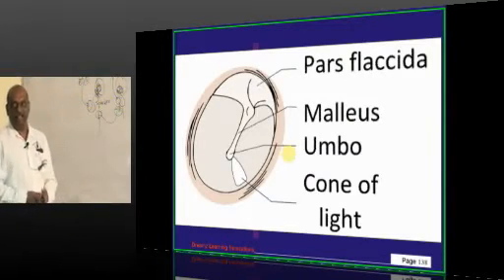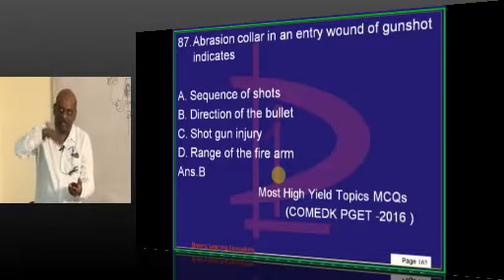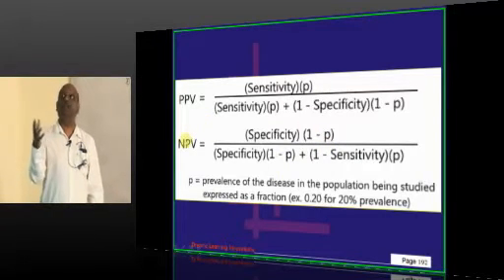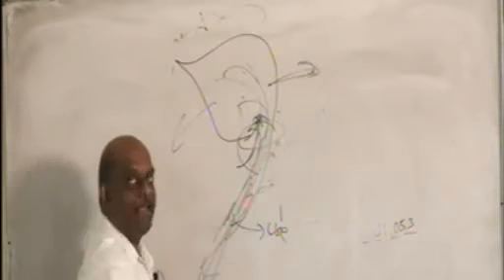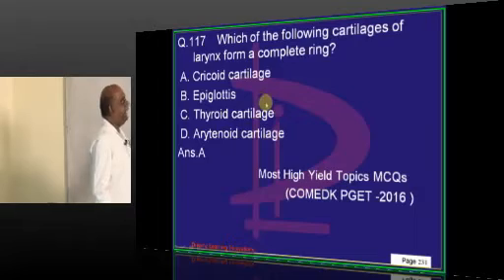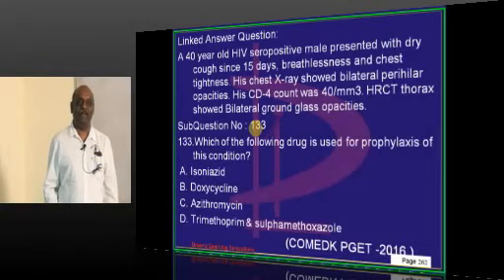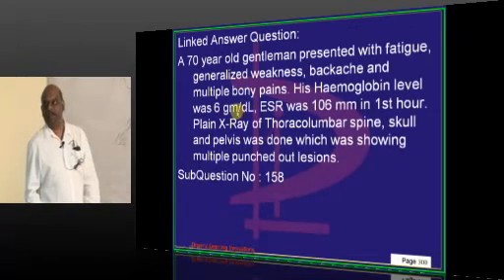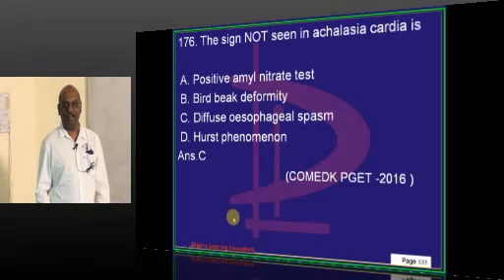NEETPG Coaching COMEDK PGCET 2016 Lec 02